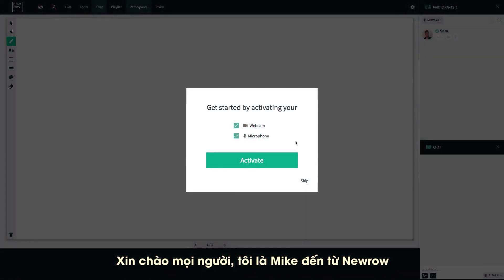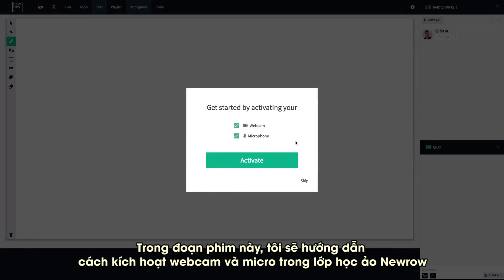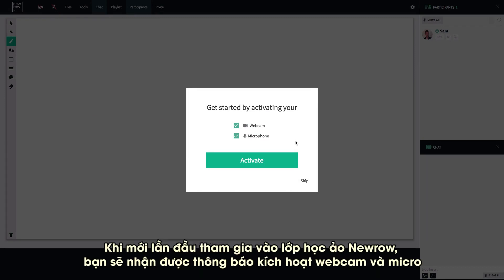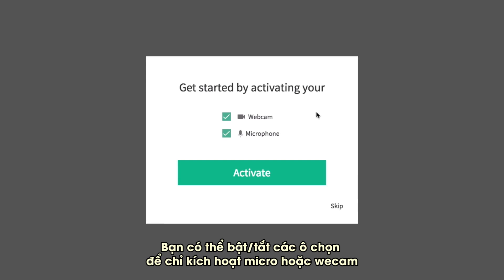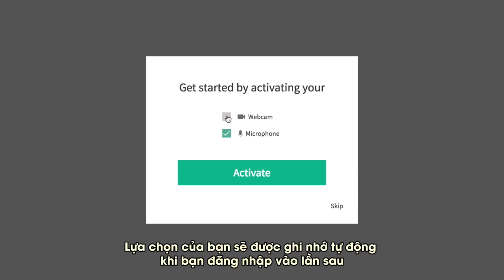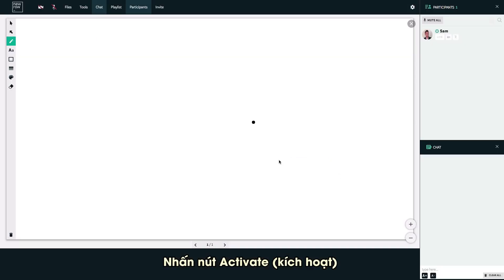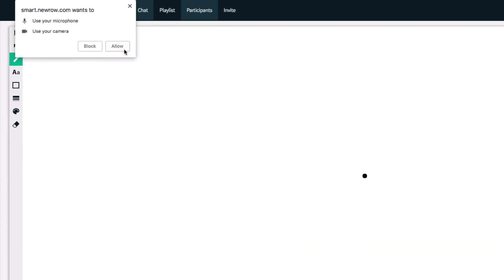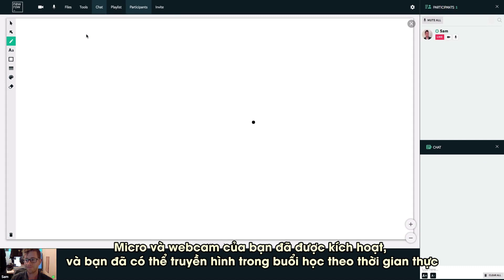[Kỹ Thuật Webcam] Hướng Dẫn Thiết Lập Webcam và Micro Cho Khóa Học l Newrow l VisionGlobal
Công ty cổ phần mạng trực tuyến Việt Sin, tên giao dịch Việt Sin Online Corporation (VsionGlobal)

Trung tâm dịch vụ khách hàng VsionGlobal: 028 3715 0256
Địa chỉ: Nhà 3, đường số 14, lô 45, công viên phần mềm Quang Trung, phường Tân Chánh Hiệp, quận 12, thành phố Hồ Chí Minh.

©Bản quyền thuộc về Công ty Cổ phần mạng trực tuyến Việt Sin (VsionGlobal Corp)